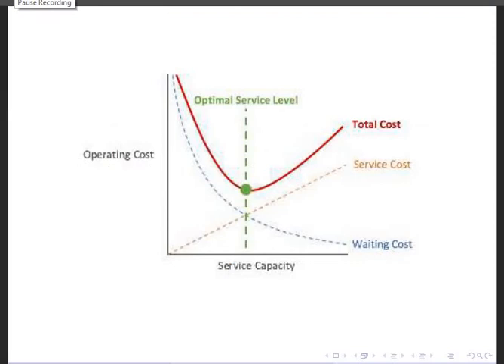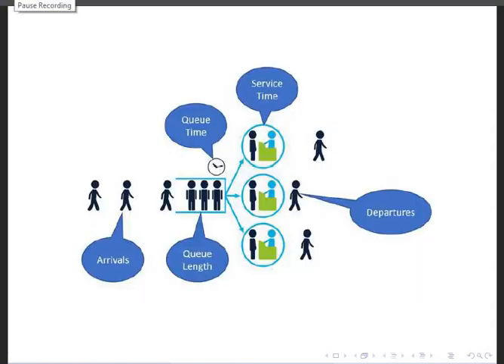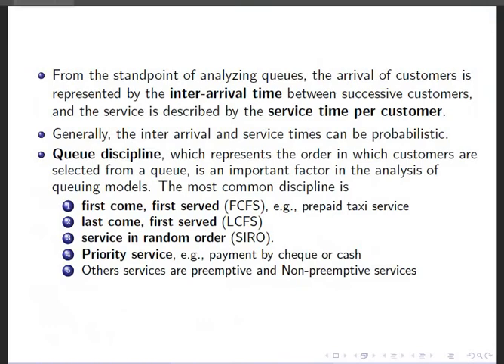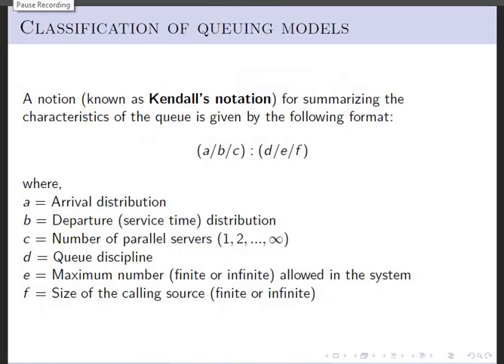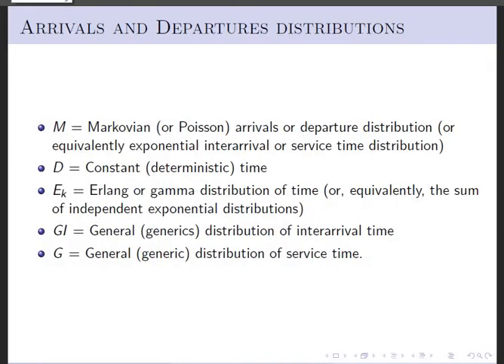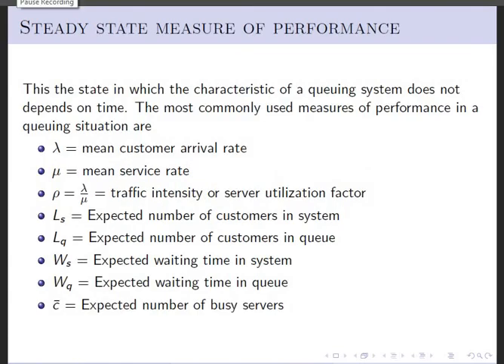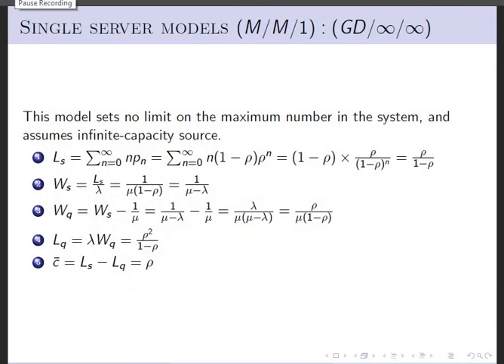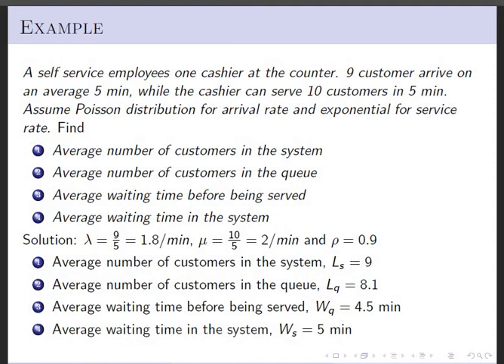CS365 OPTIMIZATION TECHNIQUES module 1 part 2